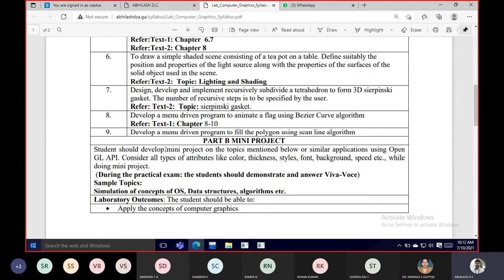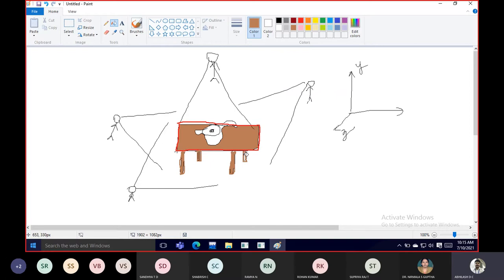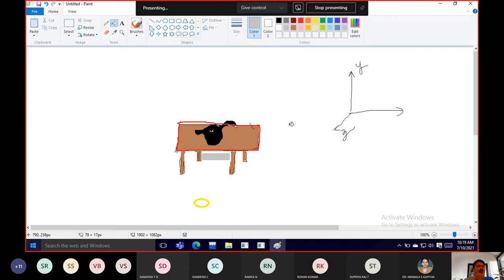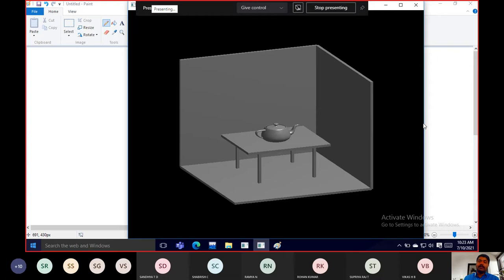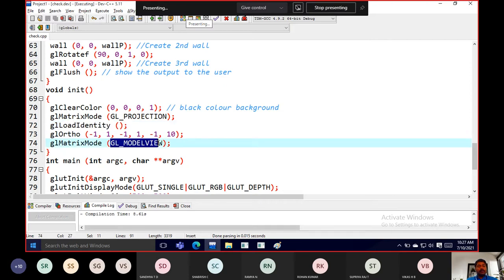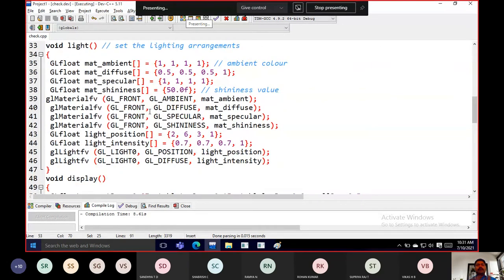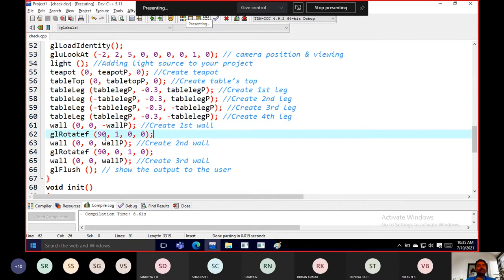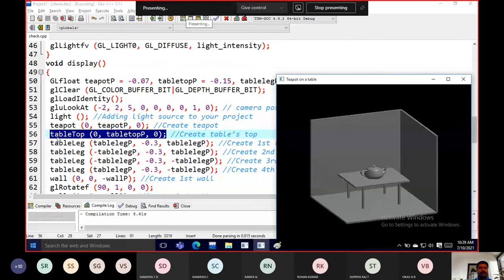TeaPot Explantaion using shading and lighting properties